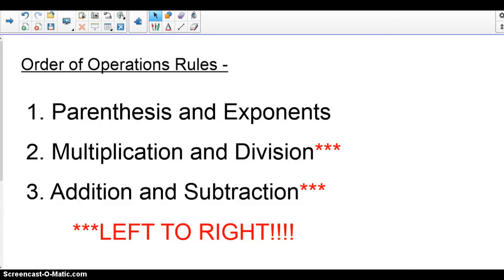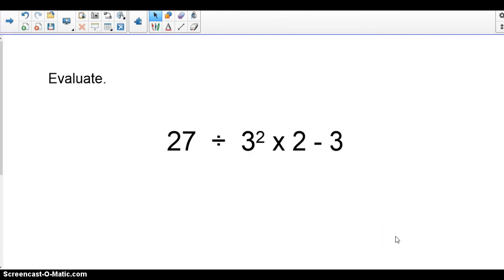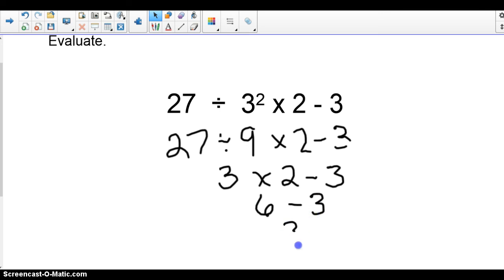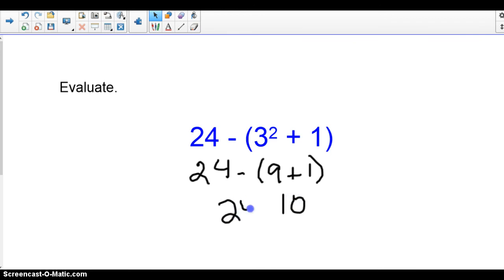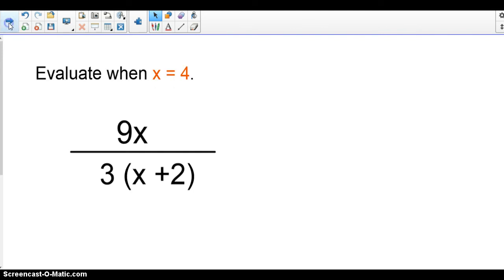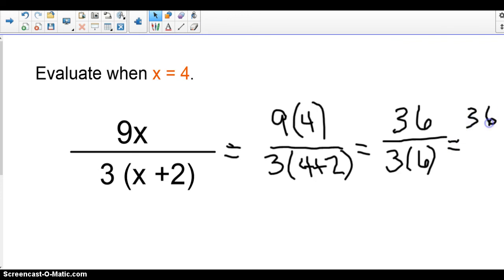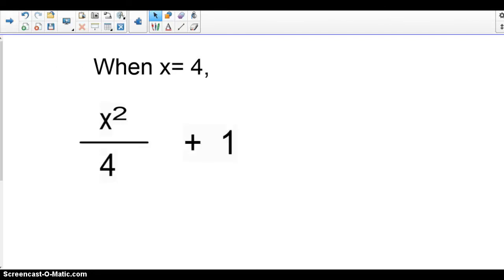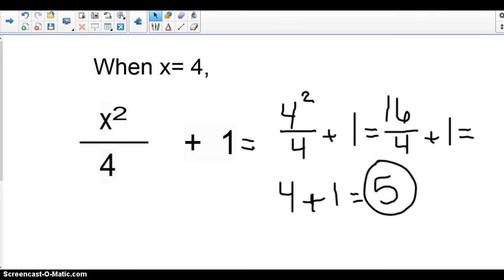Order of Operations